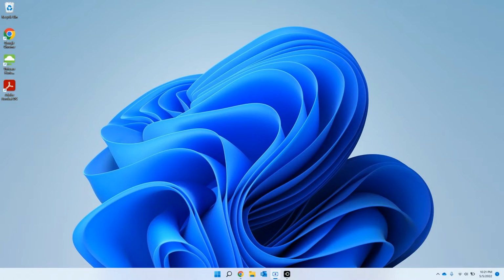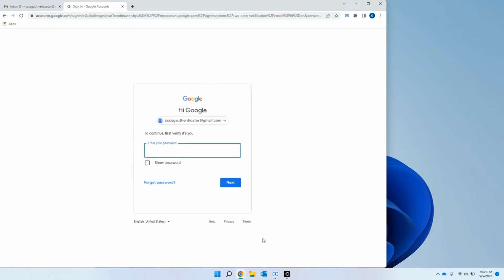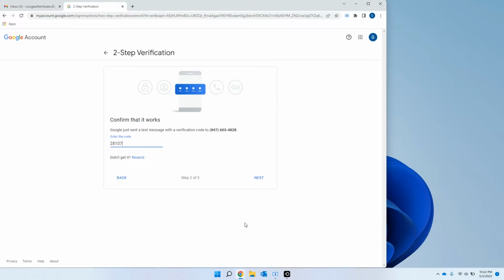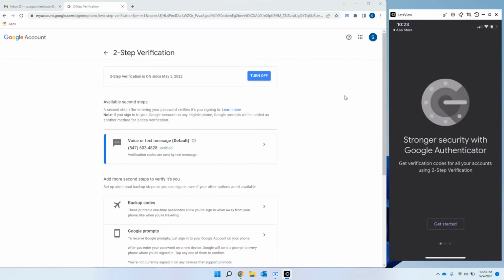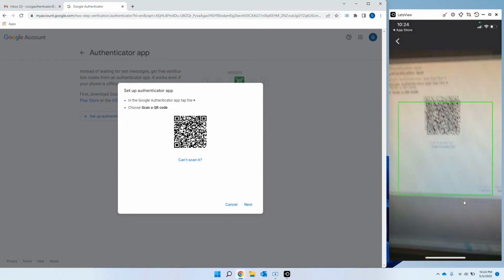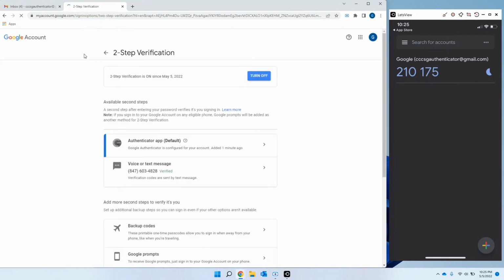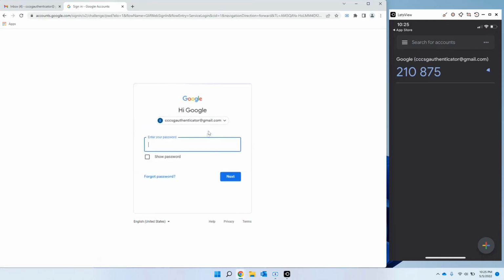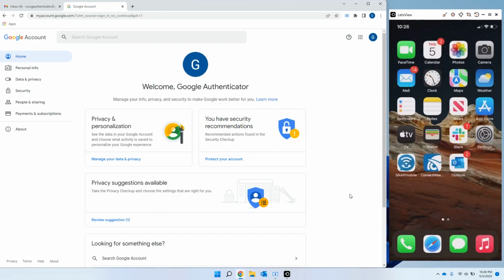How to install Google Two Factor Authentication on your Google Account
Here's a quick and easy tutorial on how to install Google Two Factor Authentication on your Google Account